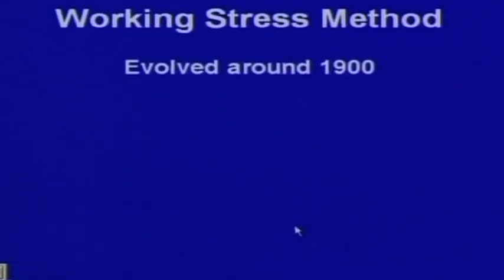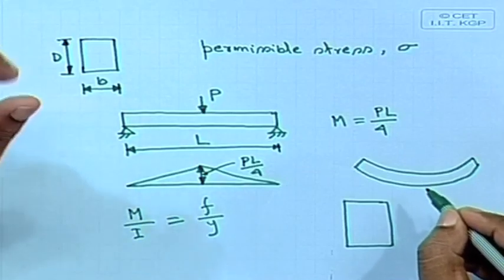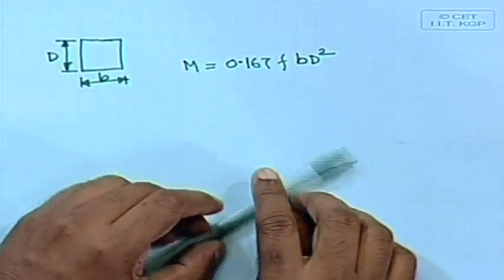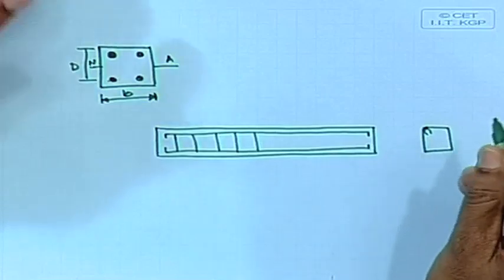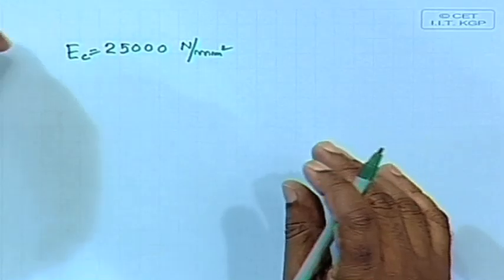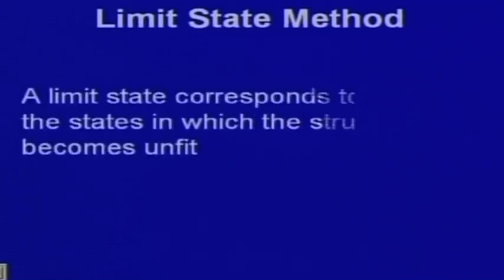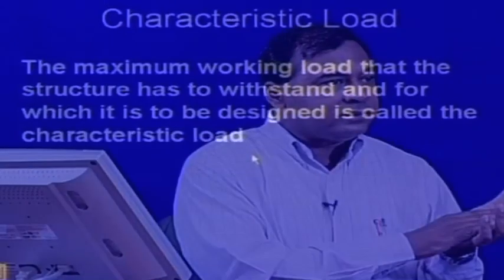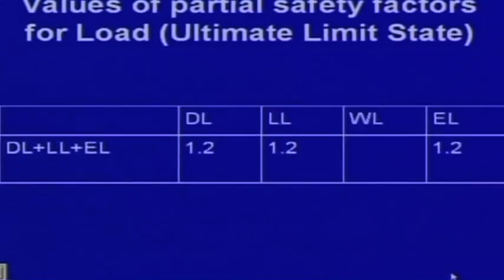Different Methods of Design of Reinforced Concrete Structures